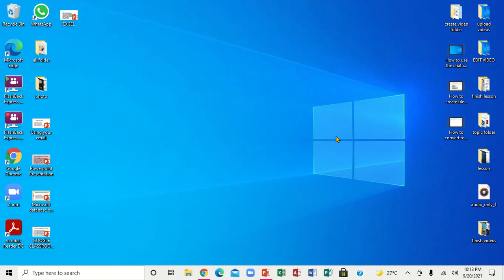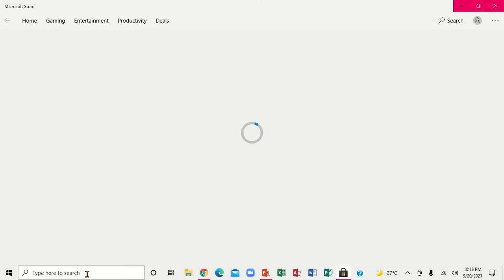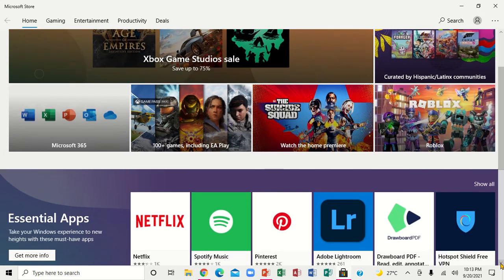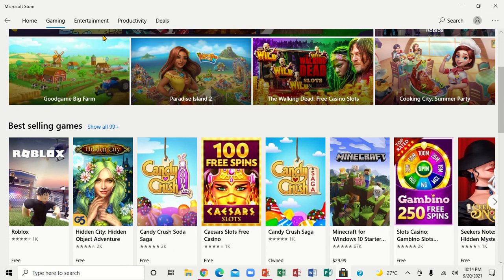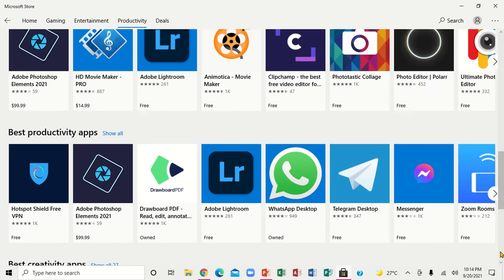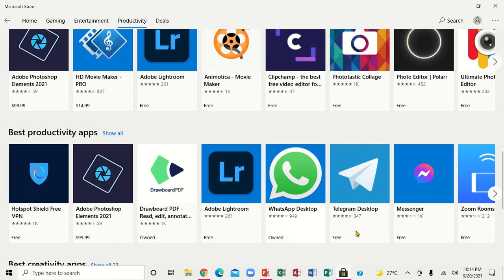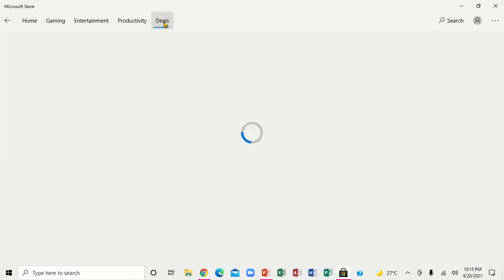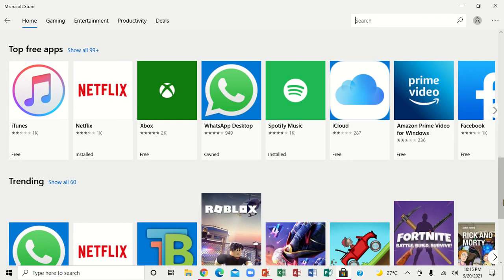How to View Free Apps IN Microsoft Store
In this step-by-step video,  learn how The Microsoft store offers apps for everything from games like Rise of the Tomb Raider to casual titles like Asphalt 8, as well as programs like Adobe Photoshop Express and the VLC media player. All you'll need to do is sign in, find the app and download.